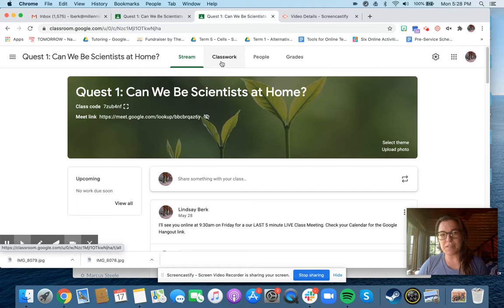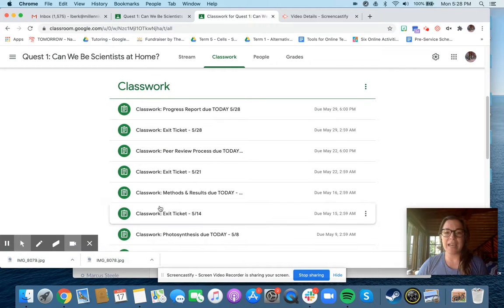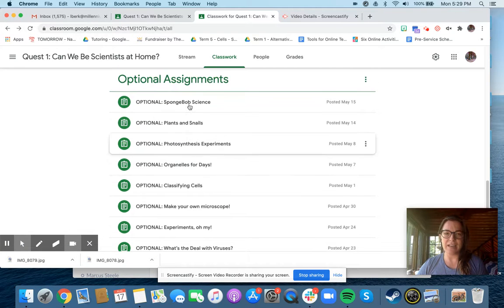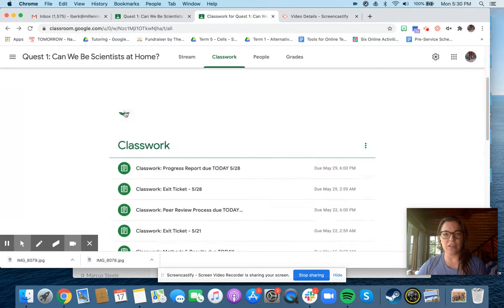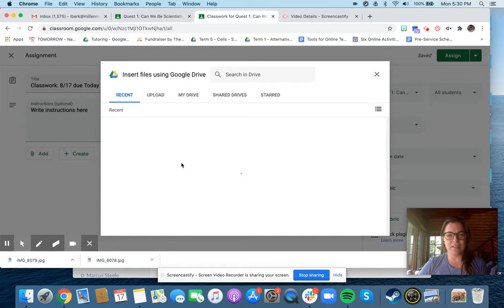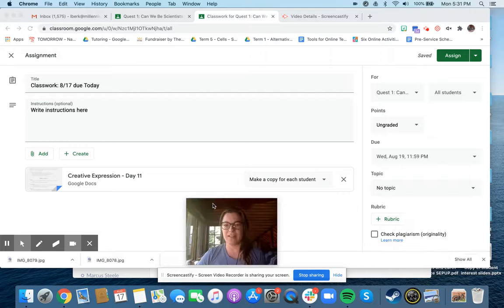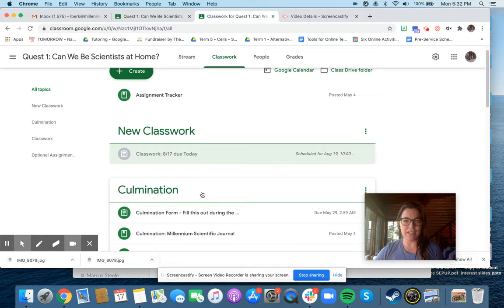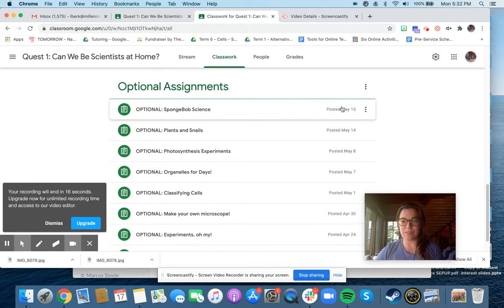Google Classroom Tutorial - Part 2